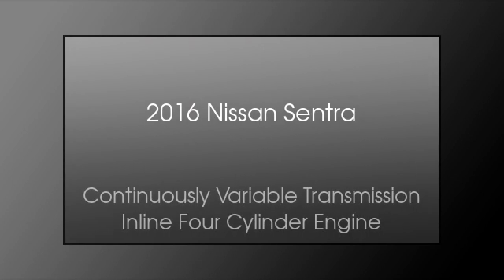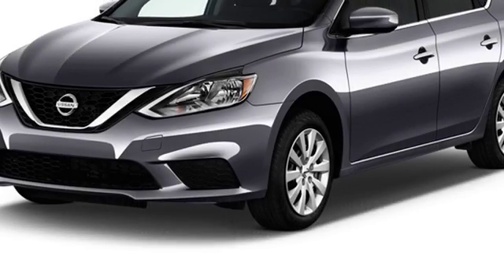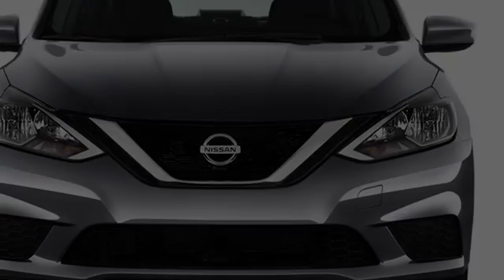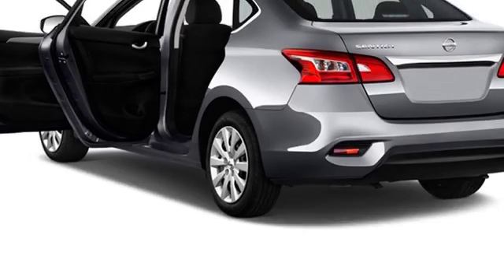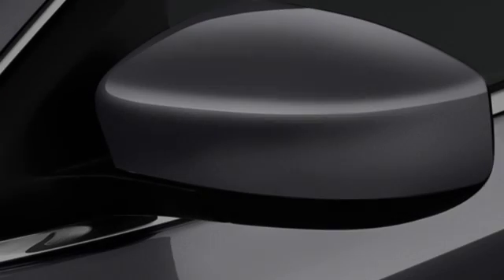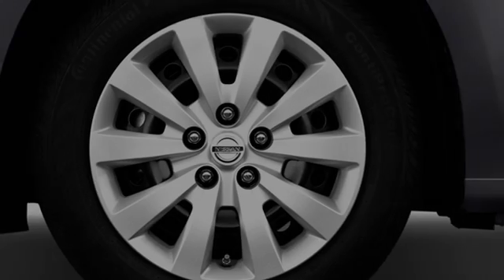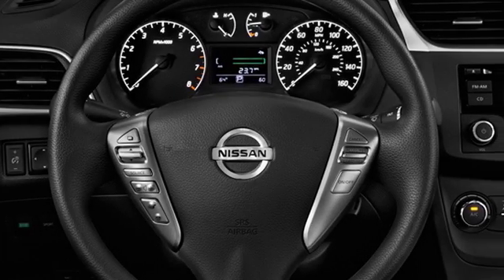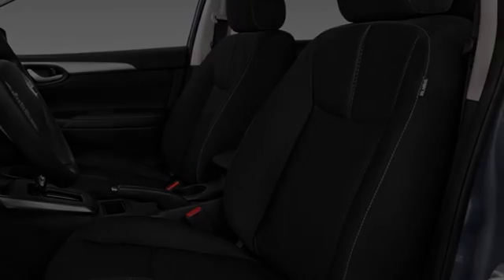2016 Nissan Sentra